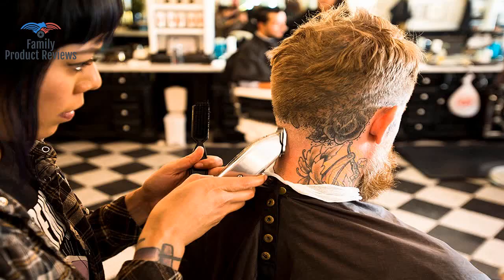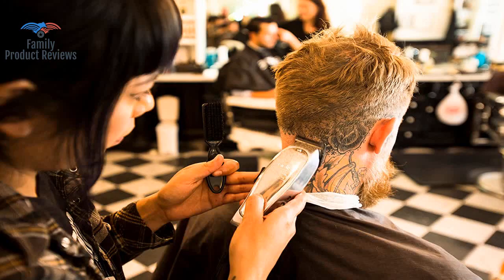Andis Master 15-Watt Adjustable Blade Hair Clipper Silver 01557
No deductibles or added costs. Parts labor and shipping included. Drops spills and cracked screens covered from day one for portable products only. Other breakdowns covered after the manufacturer's warranty expires. File a claim online or by phone 24/7. If we can't repair it we'll replace it or reimburse the purchase price with an Amazon e-gift card. Plans are only valid for new or certified refurbished products purchased in the last 30 days with no pre-existing damage. Protection plan documents will be delivered via email within 24 hours of purchase.2368